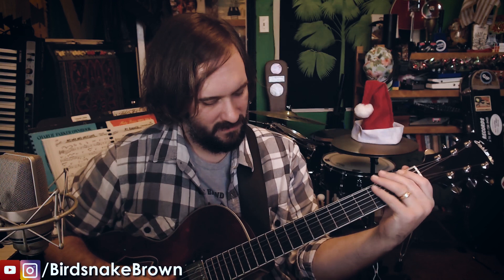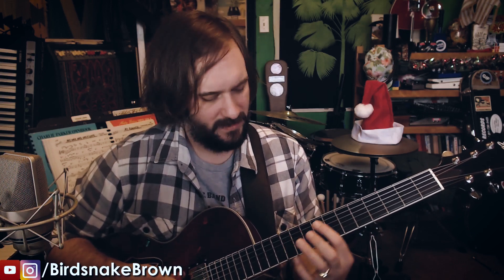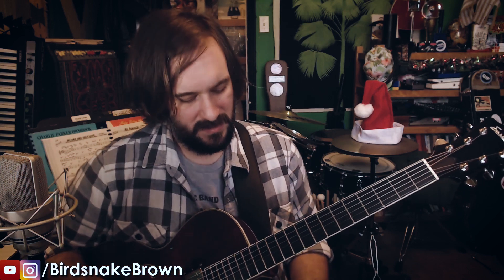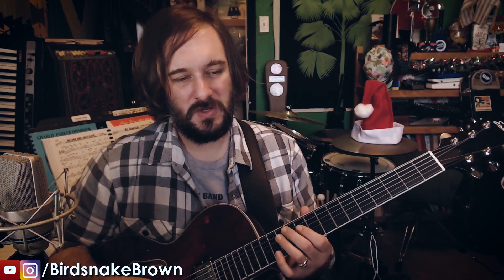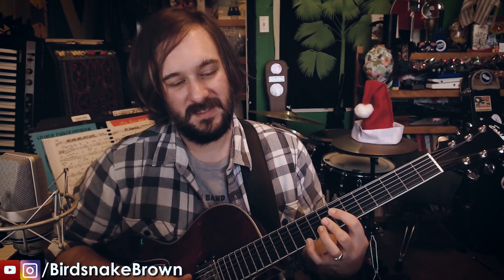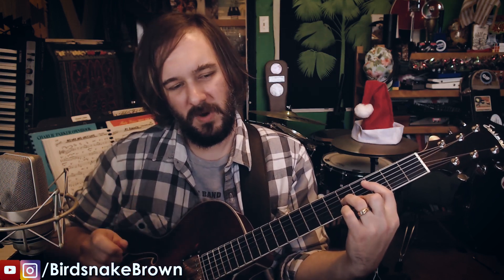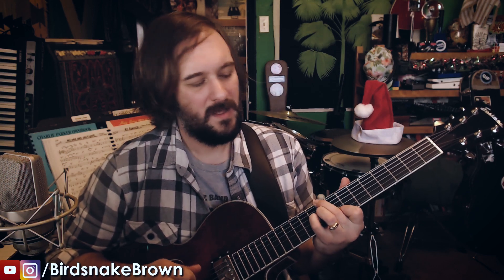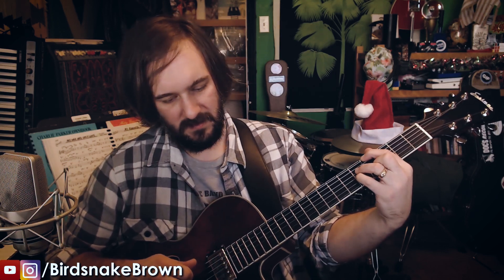Birdnsnake Talks About Power Tubes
I try to describe the sound it made when I had a 6L6 power tube go bad in my amp, and talk about power tubes.